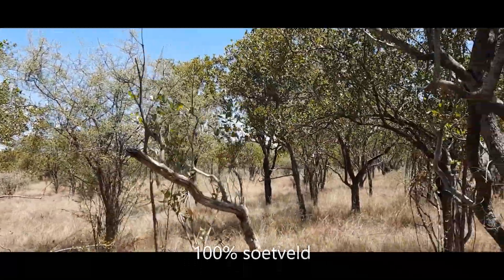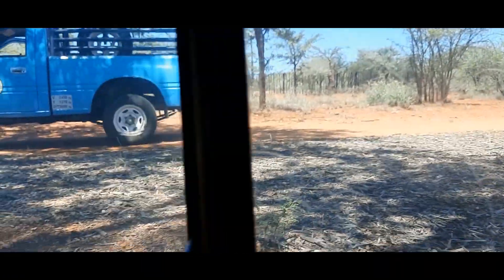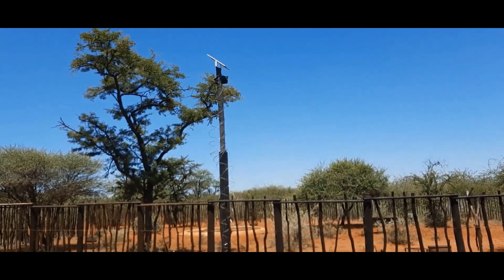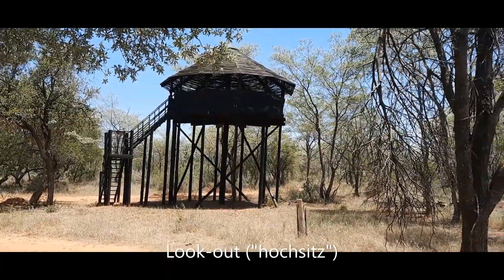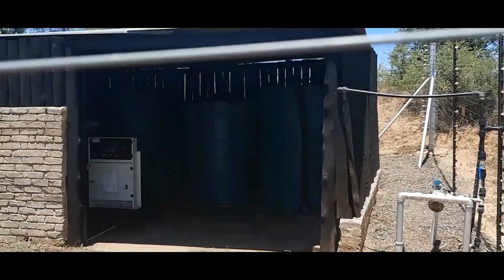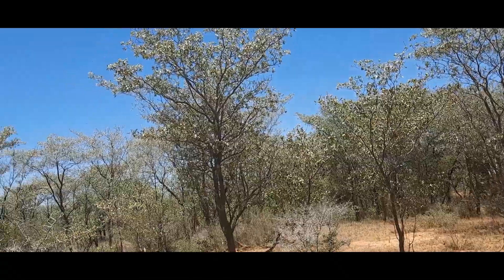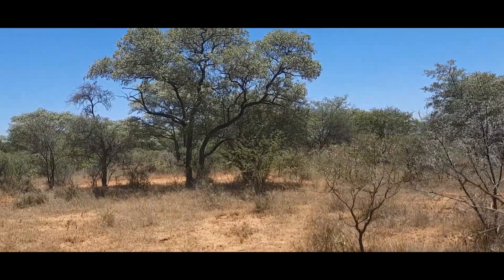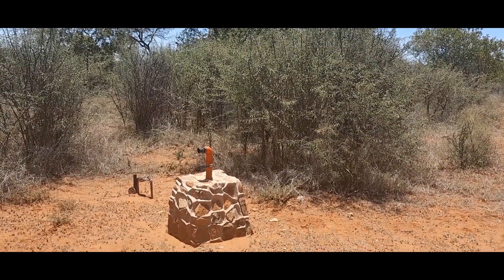Marble Hall. 100 ha binne 'n 1700 ha natuurreservaat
Besit u eie 100 ha binne hierdie 1 700 ha natuurreservaat naby Marble Hall. Hierdie video wys net die weiding. Ek het afsonderlike videos vir elke gedeelte te koop.

Own your 100 ha inside this 1 700 ha private nature reserve near Marble Hall. This video shows the grazing only. I have seperate videos for each section for sale.